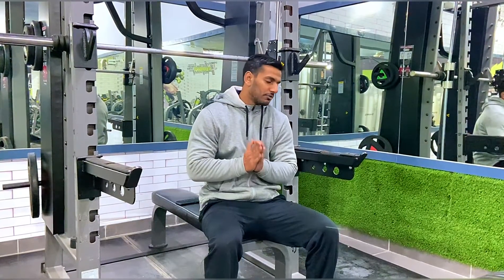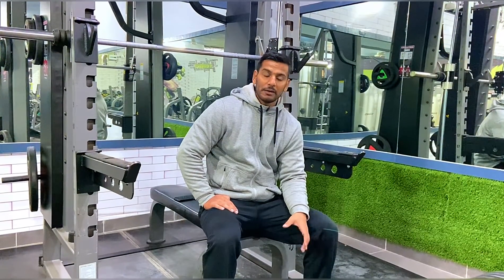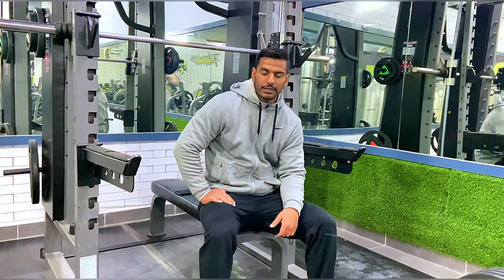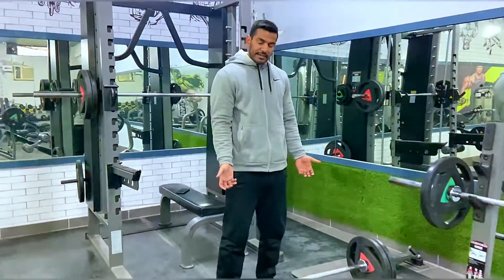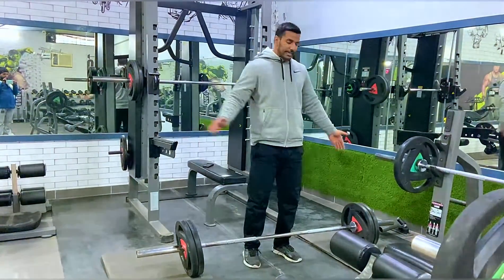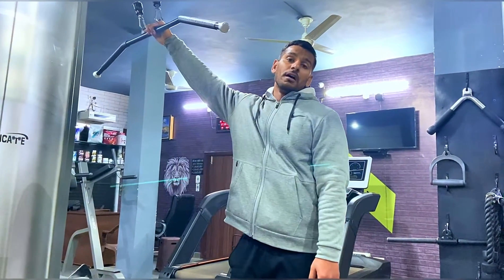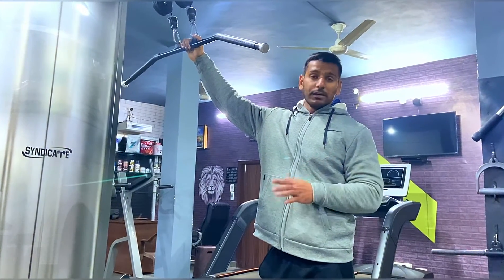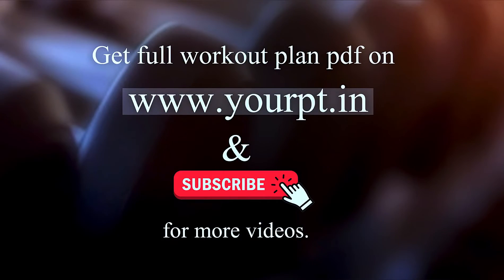POWER CUT WORKOUT PLAN DAY 5 BACK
Hi guys , this is your Personal Trainer Navjot singh welcome to Your Pt Youtube Channel. Ajj maine

Your Pt is a health and fitness channel. Through this channel we aim to break myths of fitness and bodybuilding and provide the real genuine knowledge to people.
Your Pt channel created by Navjot singh is certified Personal Trainer and working in the gym since 2015 as Personal Trainer. He has transformed and helped many people to achieve their fitness goal naturally.
Navjot is a General population personal Trainer and not a competitive bodybuilding coach.